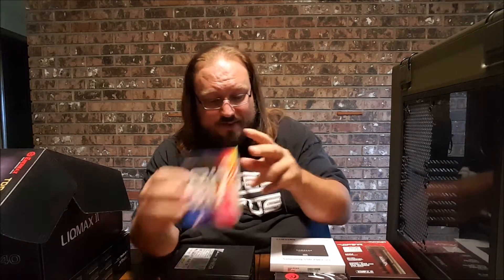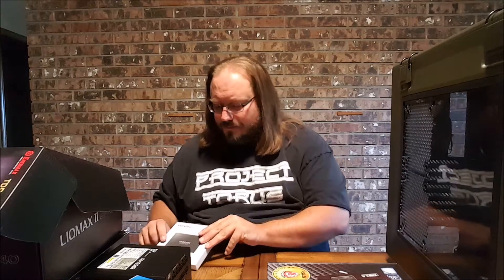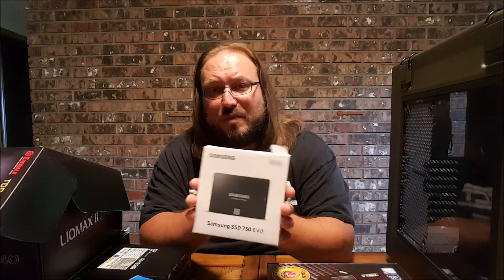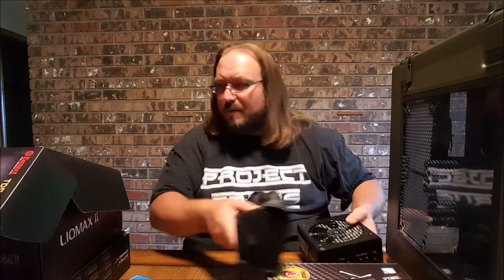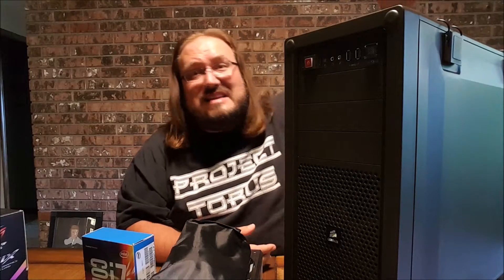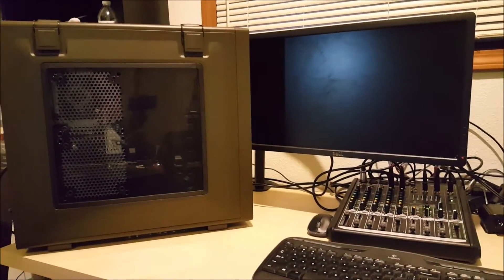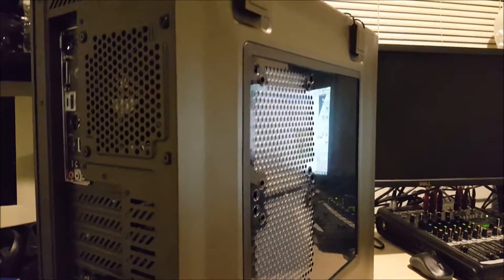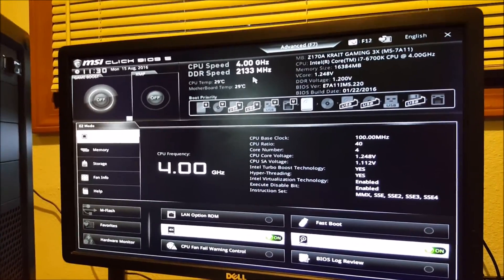Build A New VR PC with Rev. Kyle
I have deemed August 2016 to be "Build A New VR PC Month"

This video includes a paid advertisement from Intel.

Watch as I explain my list of parts, slap them all together, and boot it up for the first time.

This machine will be great for the Oculus Rift, HTC Vive, and all of my Virtual Reality needs.